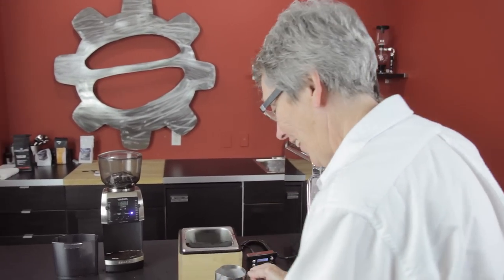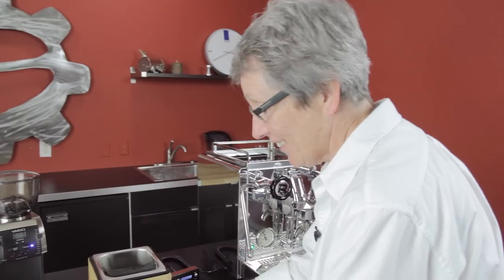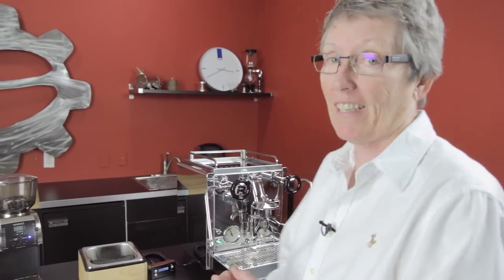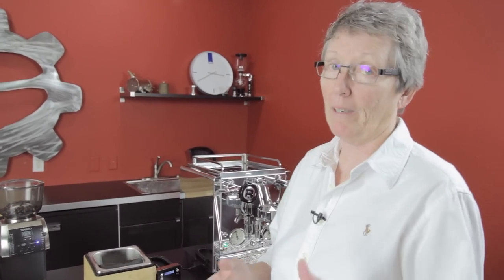Latte Art University | Day 1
Gail got a weeks worth of latte art training from Max From Spotted Cow Coffee Company!